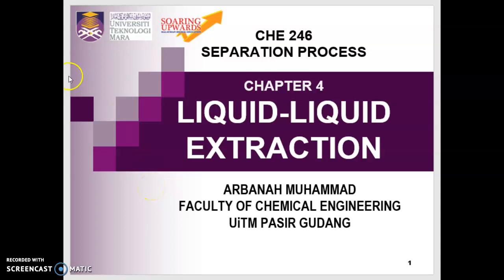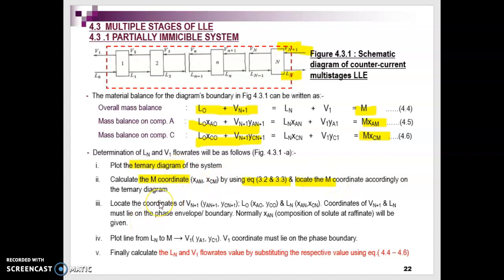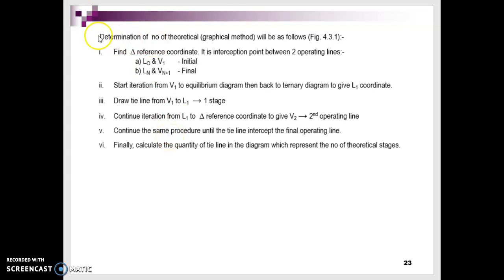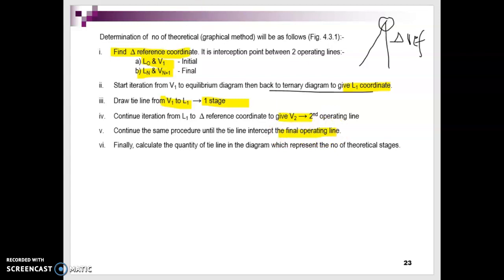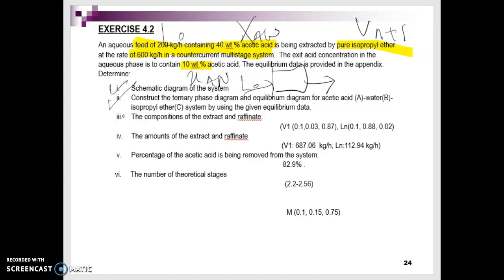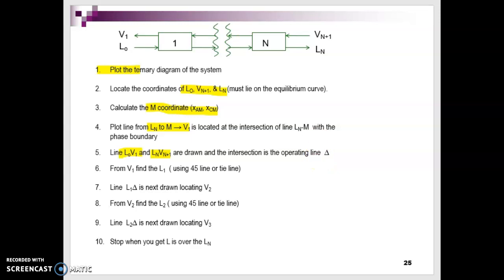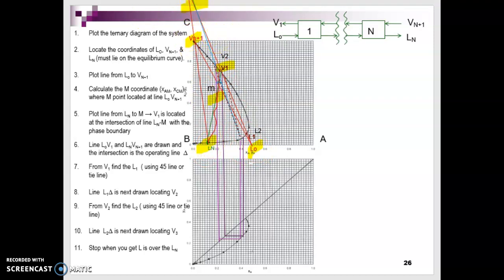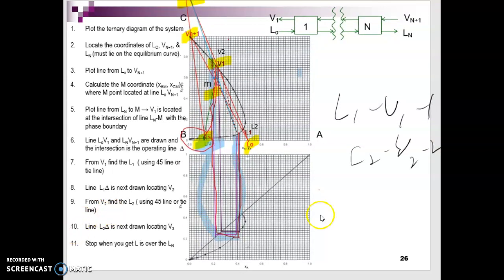CHE246 Chp 4(3)